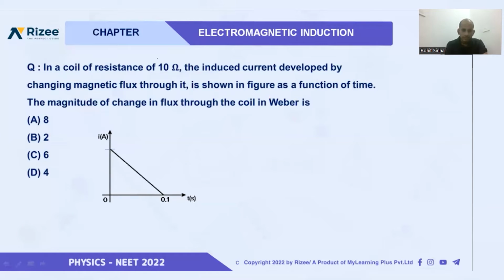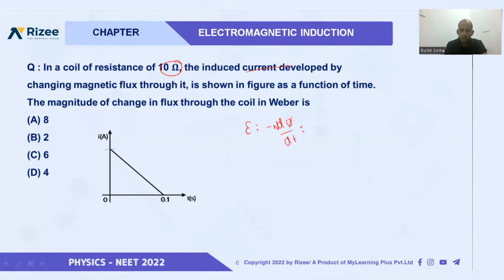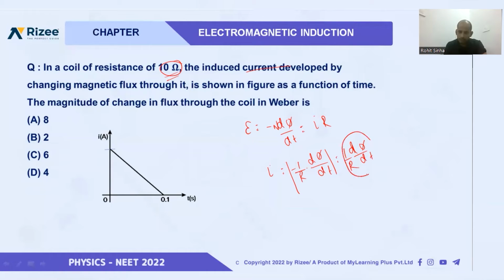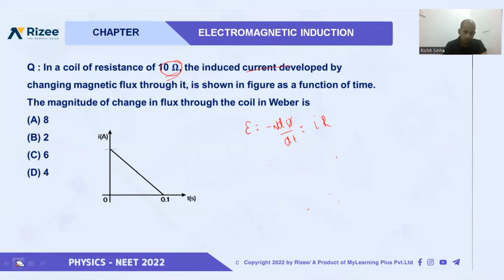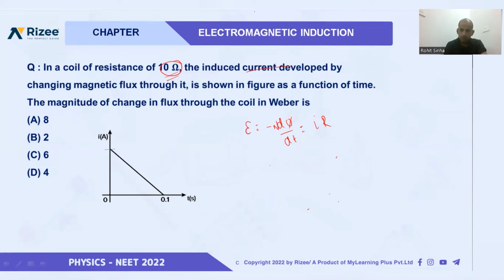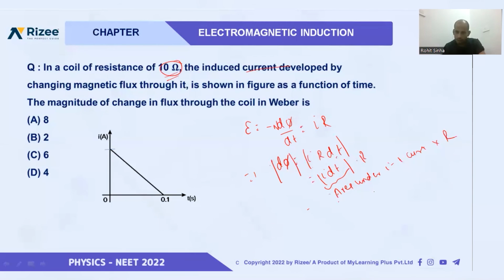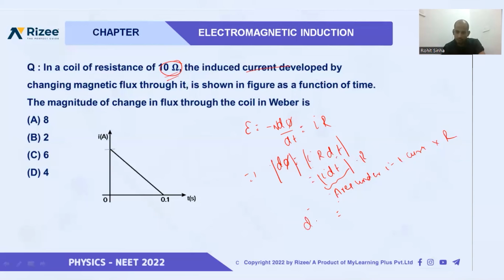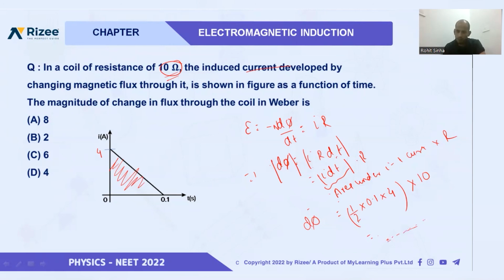Important Numerical| Electromagnetic Induction | Physics| Neet Important question |Easy Trick| Rizee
In this short video, Rohit Sinha sir will discuss the important Numerical from the chapter of Electromagnetic Induction. It will help you score good marks in the NEET exam.

To learn the complete chapter on Electromagnetic induction, gain access to and watch the sessions available in the NEET CRASH Course feature.

1) Recorded Classes
2)200+ Live Classes
3)Chapter wise Quiz
4) Practice
5) Short Notes
6) Golden Test Series
7) Previous Year Papers
8) One to One Mentorship
9) Performance Analysis
10) Linkage Chapter Analysis